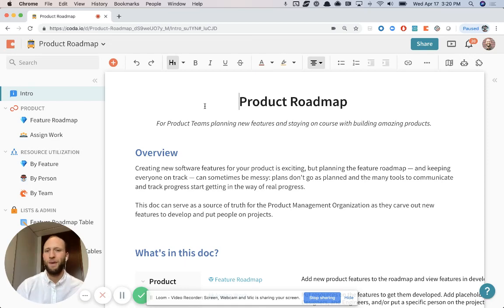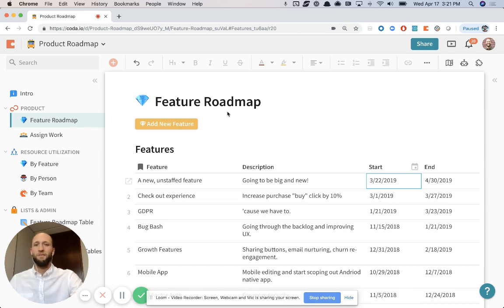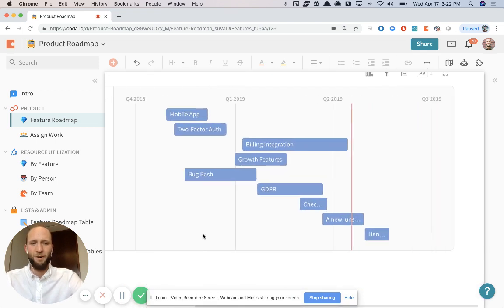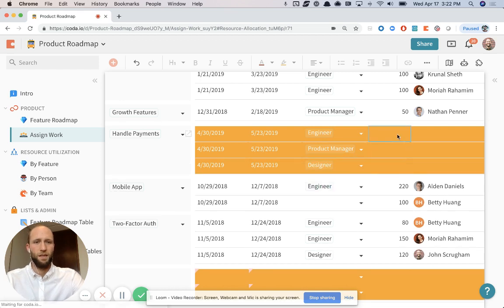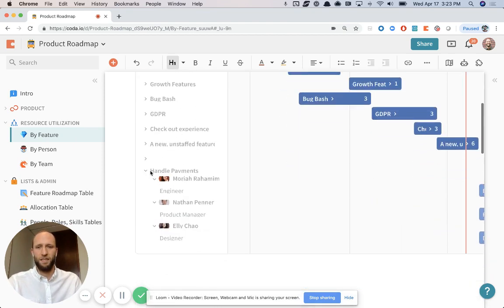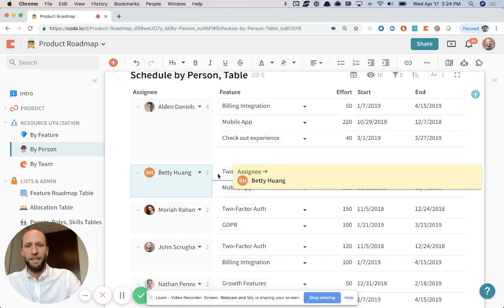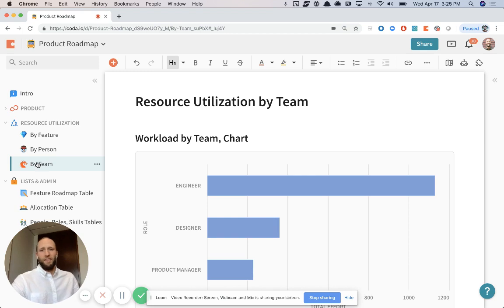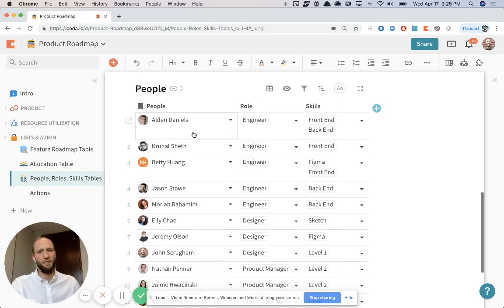Product Roadmap with Coda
Mapping out features of the product on a roadmap, resourcing the development work, and reporting.